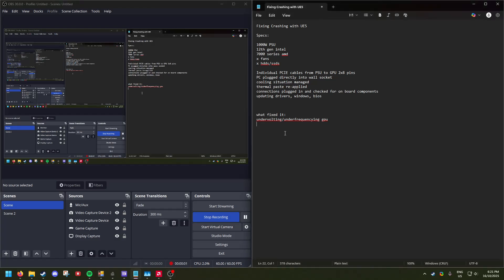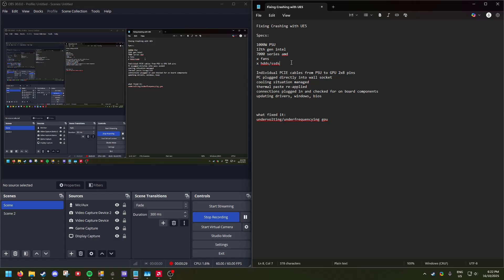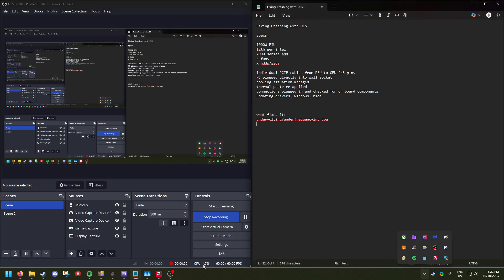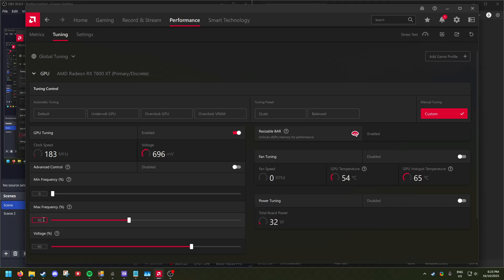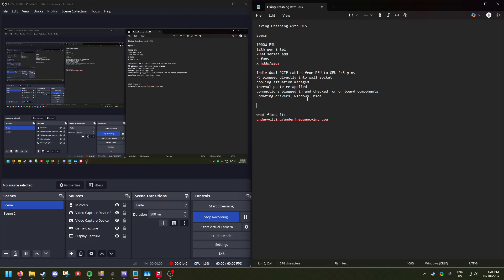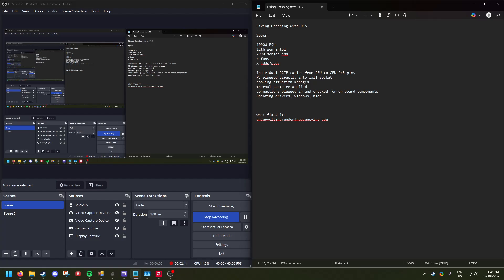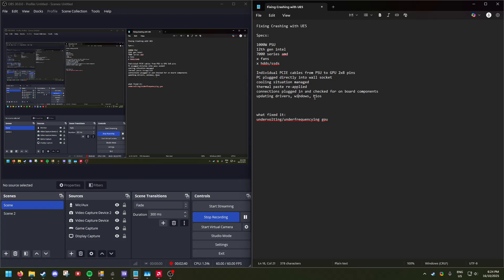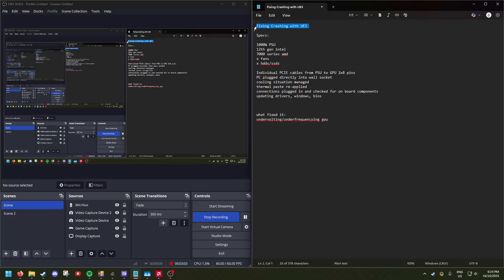Fixing Unreal engine 5 (UE5) games crashing PC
OS: windows 11
CPU: intel 12700kf
GPU: 7800xt
PSU: 1000w corsair